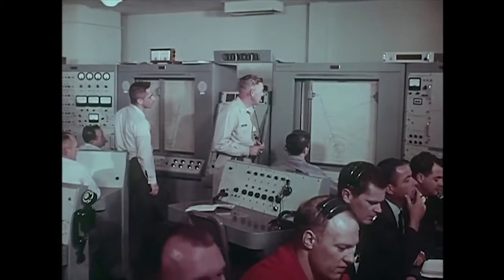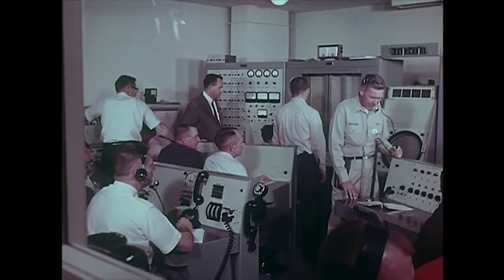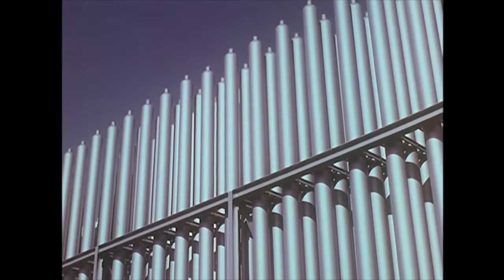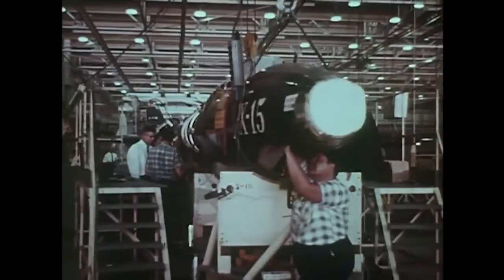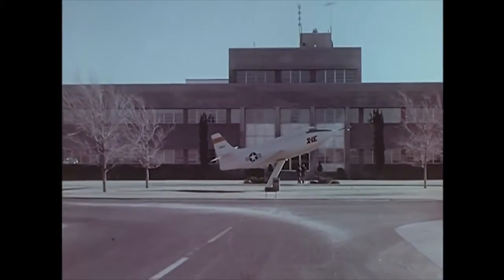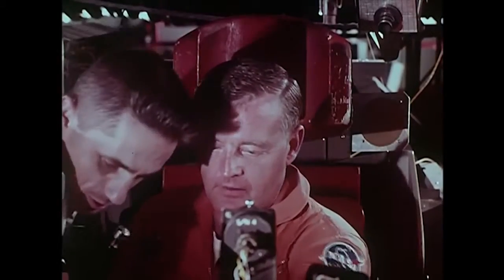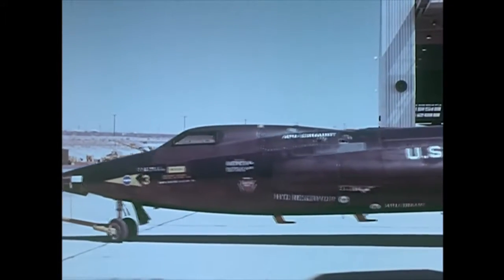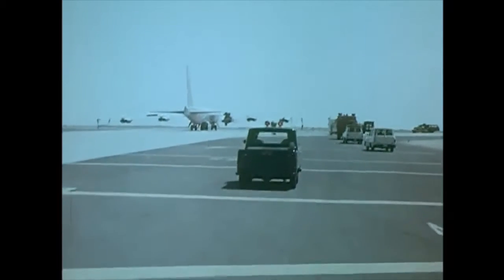DEVELOPMENT OF THE X 15 ROCKET PLANE/1965 NASA DOCUMENTARY